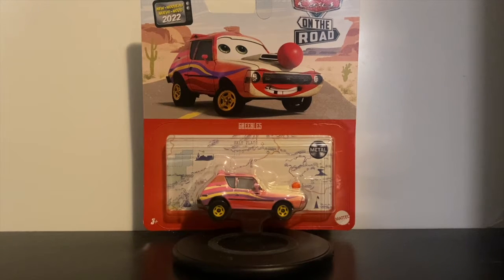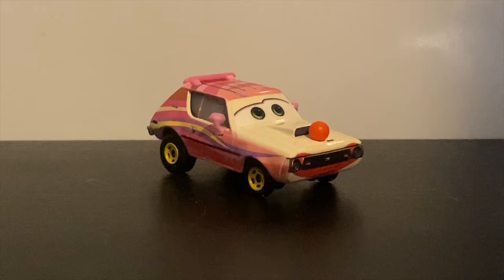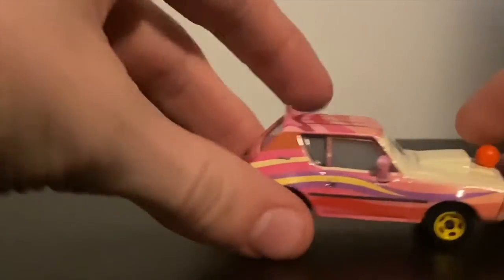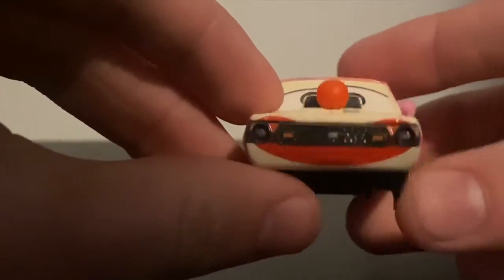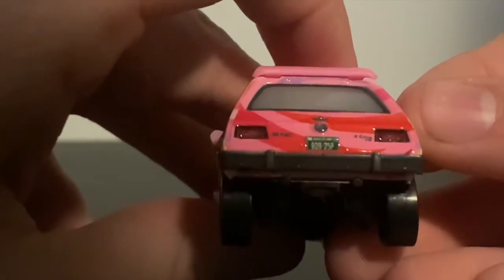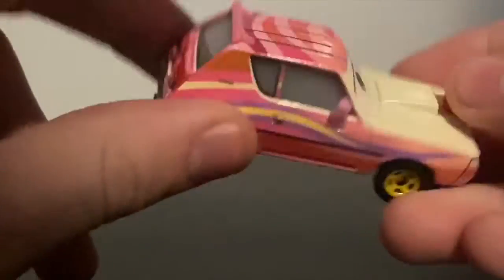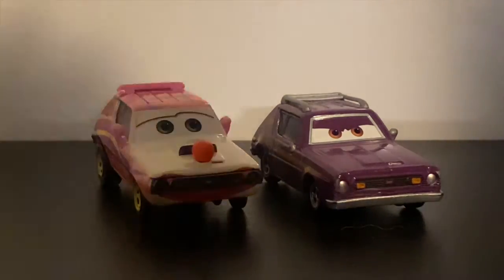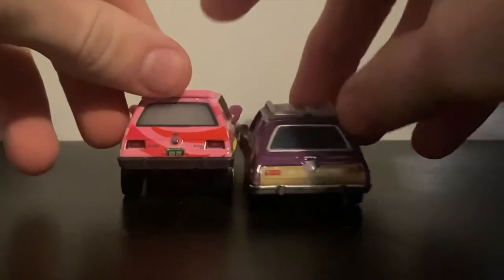Greebles | Cars on the Road Die Cast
Take a look at Greebles from the world of Cars!

Fellow Members of Collectors Link

Looking for cool videos on YouTube about Pixar's Cars? From parodies, to reviews and even theories, JScars8 has you covered with all things related to Pixar's second largest franchise!